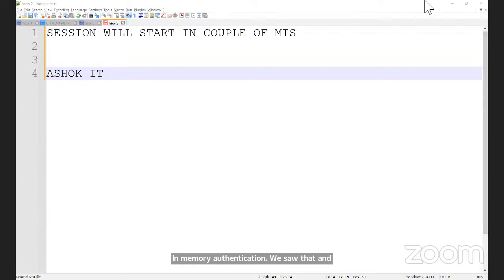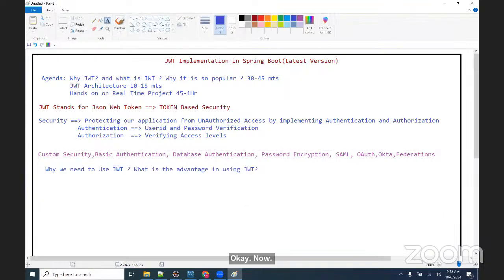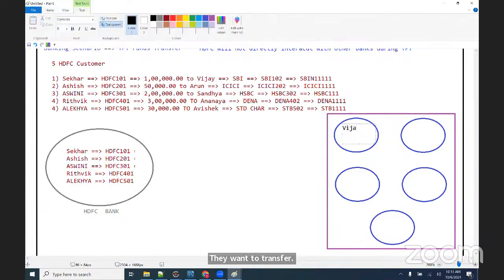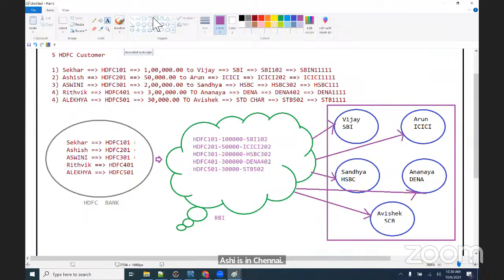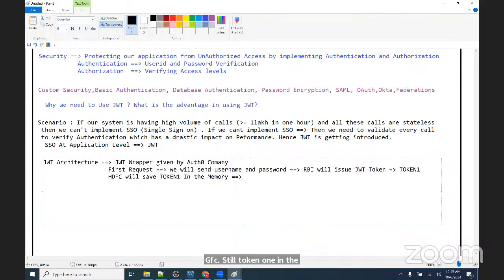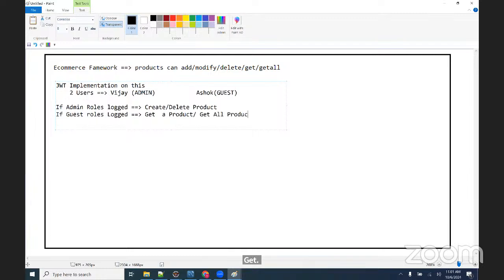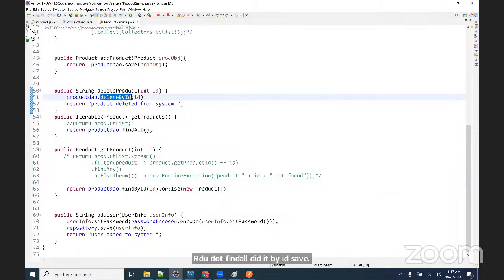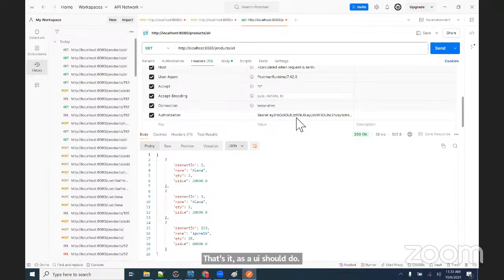Spring Boot Security with JWT | Kee your code safe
Secure Springboot application with JWT Tokens

  🎈 Live Coding
  🎈 Real-time Environment
  🎈 Class Notes